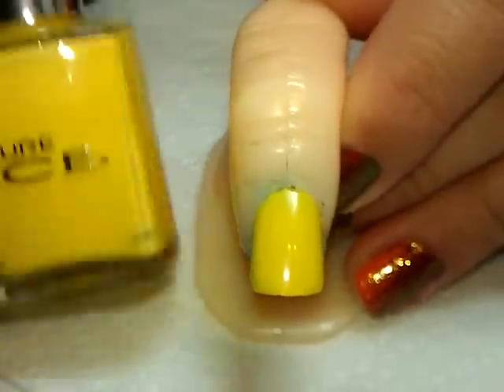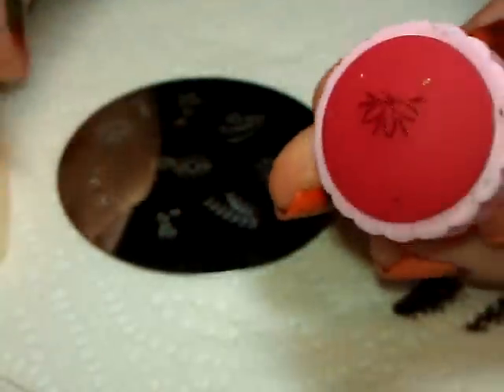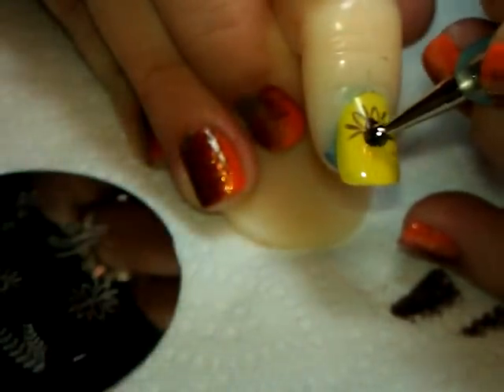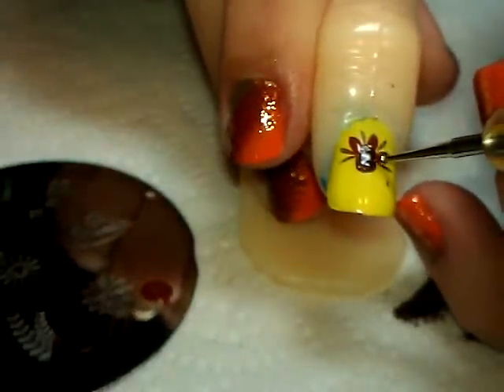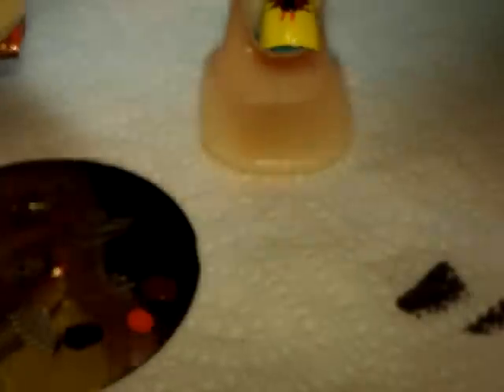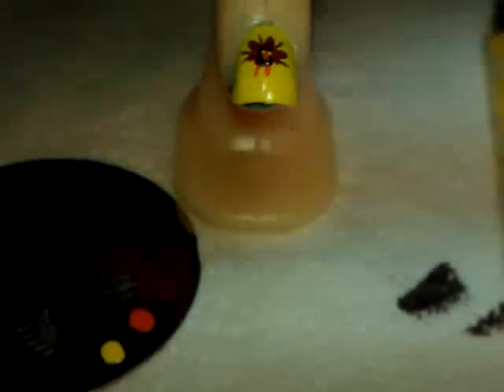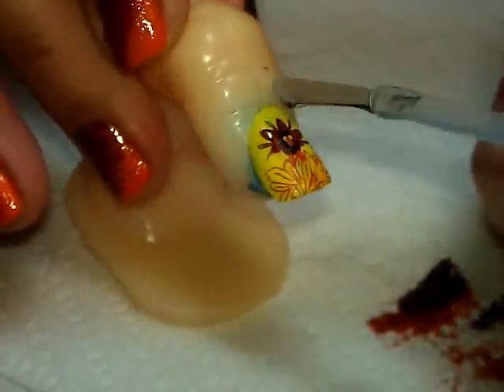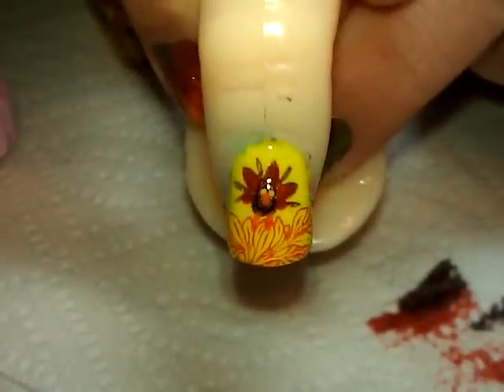Turkey Time - Nail Tutorial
Just a little turkey design for the Thanksgiving holiday.  If you're not in the U.S. and you don't celebrate this day, then I hope you like him anyway - who knows, maybe someone out there just likes turkeys! lol